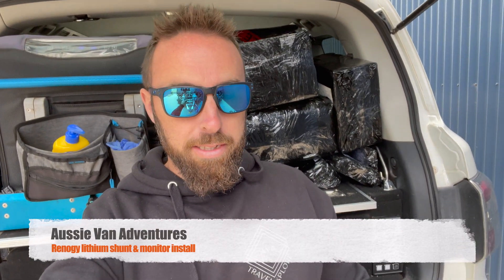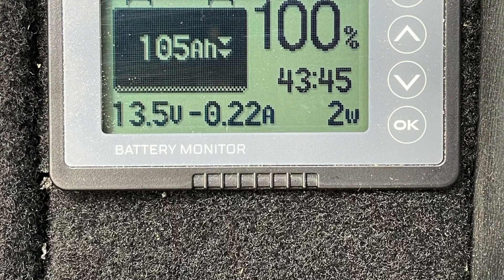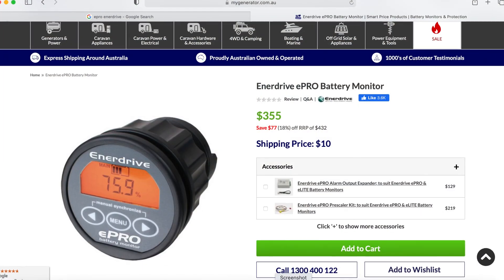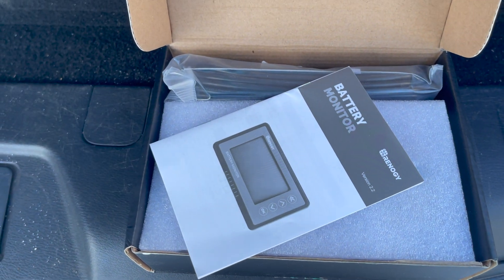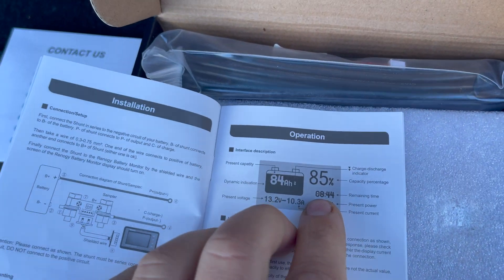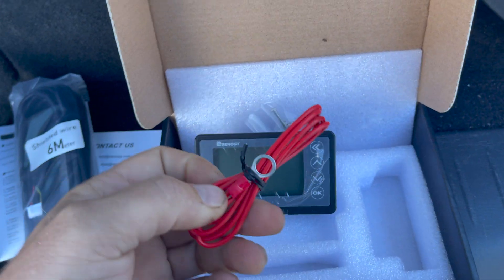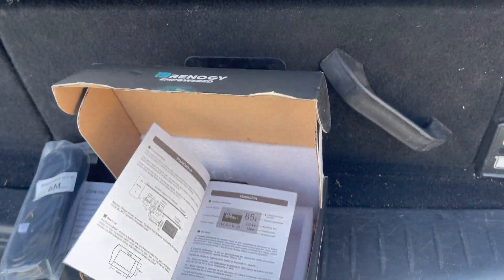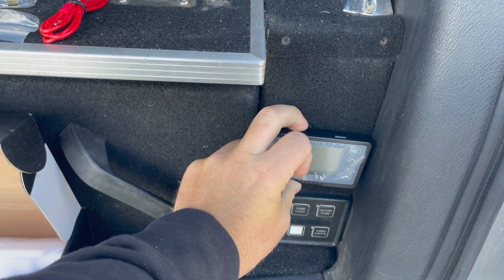The Ultimate Cost Effective Lithium battery monitor & 500a Shunt [ Renogy & iTech ]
iTechWorld Lithium battery here: shorturl.at/hoMZ4

Filmed with DJI Mini2 Drone and GoPro.

Our camping gear at great prices is from here -  (Australian)

🎵 Track Details:

Title: Higher
Artist: Tobu
Genre: Electronic/Happy